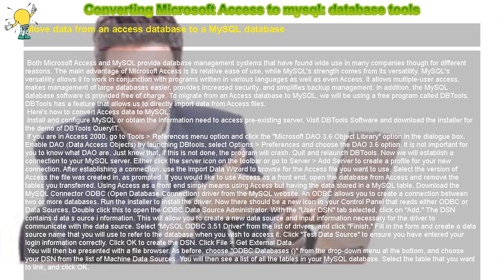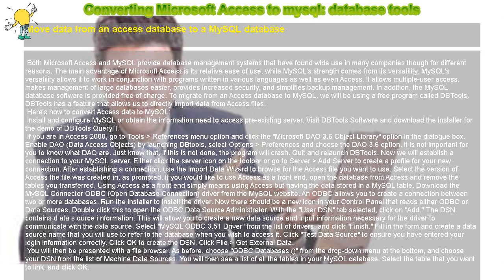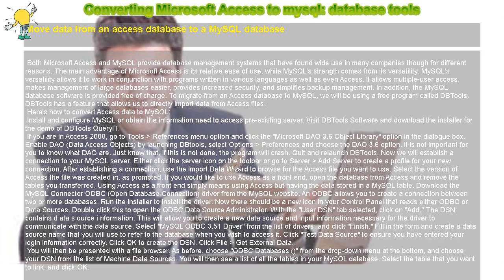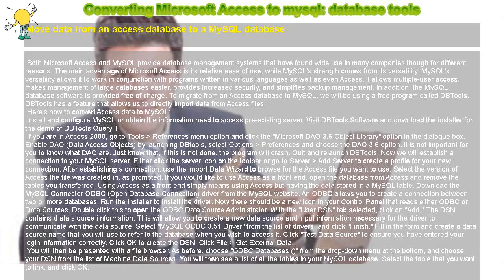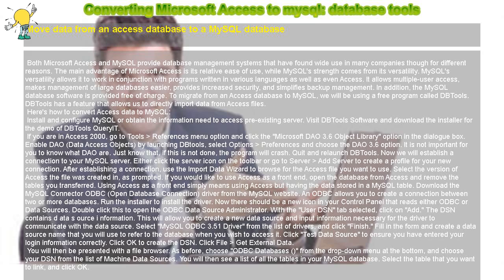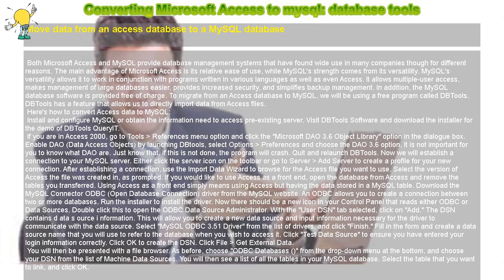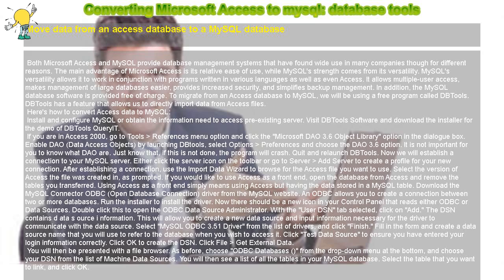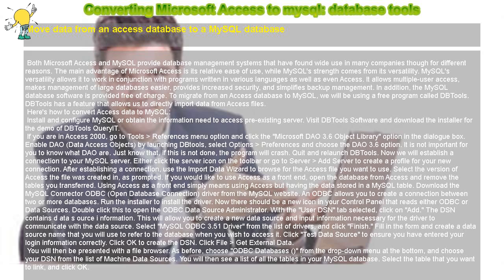How to : Converting Microsoft Access to mysql: database tools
Move data from an access database to a MySQL database

 Both Microsoft Access and MySQL provide database management systems that have found wide use in many companies though for different reasons. The main advantage of Microsoft Access is its relative ease of use, while MySQL's strength comes from its versatility. MySQL's versatility allows it to work in conjunction with programs written in various languages as well as even Access. It allows multiple-user access, makes management of large databases easier, provides increased security, and simplifies backup management. In addition, the MySQL database software is provided free of charge. To migrate from an Access database to MySQL, we will be using a free program called DBTools. DBTools has a feature that allows us to directly import data from Access files.

 Here's how to convert Access data to MySQL:

 Install and configure MySQL or obtain the information need to access pre-existing server. Visit DBTools Software and download the installer for the demo of DBTools QueryIT.

 If you are in Access 2000, go to Tools &gt; References menu option and click the "Microsoft DAO 3.6 Object Library" option in the dialogue box. Enable DAO (Data Access Objects) by launching DBtools, select Options &gt; Preferences and choose the DAO 3.6 option. It is not important for you to know what DAO are. Just know that, if this is not done, the program will crash. Quit and relaunch DBTools. Now we will establish a connection to your MySQL server. Either click the server icon on the toolbar or go to Server &gt; Add Server to create a profile for your new connection. After establishing a connection, use the Import Data Wizard to browse for the Access file you want to use. Select the version of Access the file was created in, as prompted. If you would like to use Access as a front end, open the database from Access and remove the tables you transferred. Using Access as a front end simply means using Access but having the data stored in a MySQL table. Download the MySQL Connector ODBC (Open Database Connection) driver from the MySQL website. An ODBC allows you to create a connection between two or more databases. Run the installer to install the driver. Now there should be a new icon in your Control Panel that reads either ODBC or Data Sources. Double click this to open the ODBC Data Source Administrator. With the "User DSN" tab selected, click on "Add." The DSN contains d ata s ource i nformation. This will allow you to create a new data source and input information necessary for the driver to communicate with the data source. Select "MySQL ODBC 3.51 Driver" from the list of drivers, and click "Finish." Fill in the form and create a data source name that you will use to refer to the database when you wish to access it. Click "Test Data Source" to ensure you have entered your login information correctly. Click OK to create the DSN. Click File &gt; Get External Data.

 You will then be presented with a file browser. As before, choose "ODBC Databases ()" from the drop-down menu at the bottom, and choose your DSN from the list of Machine Data Sources. You will then see a list of all the tables in your MySQL database. Select the table that you want to link, and click OK.

 It will then prompt you to select a unique record identifier. A unique record identifier is the cell whose value makes a record unique. In your Access database you may have an ID number for every record -- unique to that record. Doing this is very important.

 You can now access your linked MySQL database through Access. This means that the data for your database is now stored in MySQL tables. If you prefer, you could use Access as the front end and continue to use it as you did prior to the migration - although the data is drawn from the MySQL tables, you can still retrieve and work with the information through Access.

  Required Tools: DBTools Query IT Microsoft Access and MySQL

 Caution: As always you should backup your databases before making any changes.

 Useful Links: ODBC Help